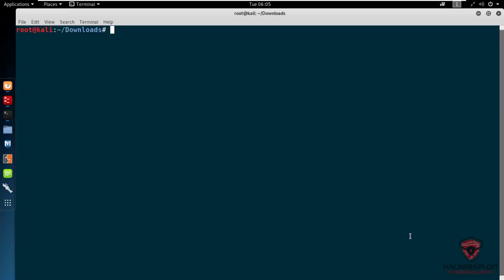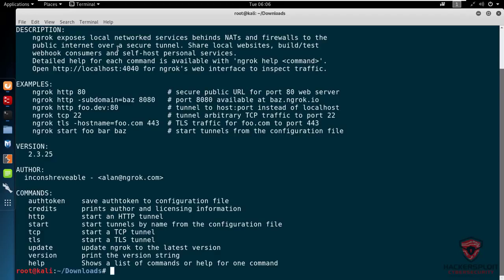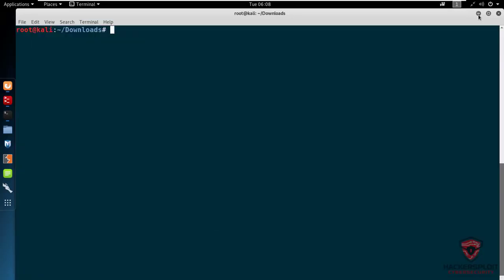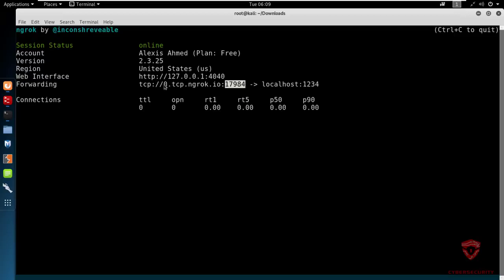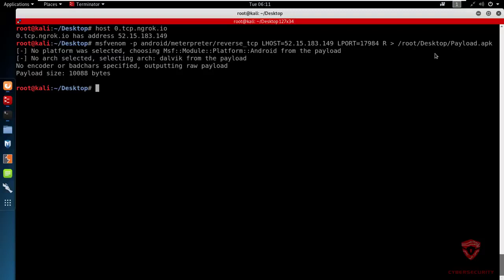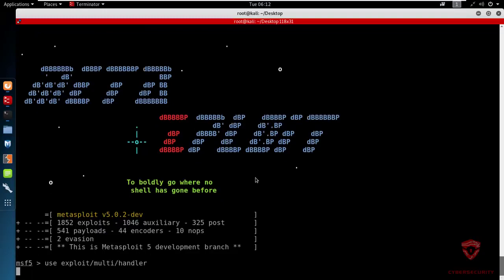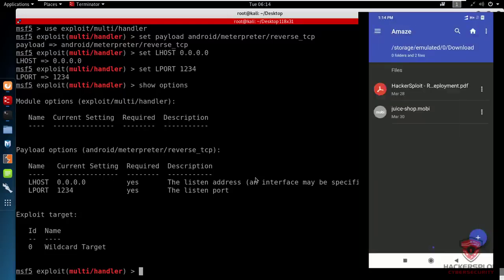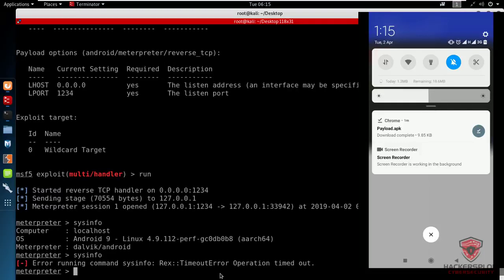HOW TO SETUP PORT FORWARDING FOR MSFVENOM ANDROID PAYLOADS (VAN)